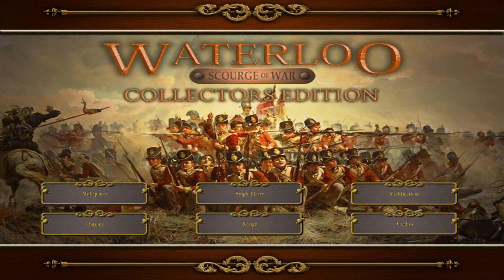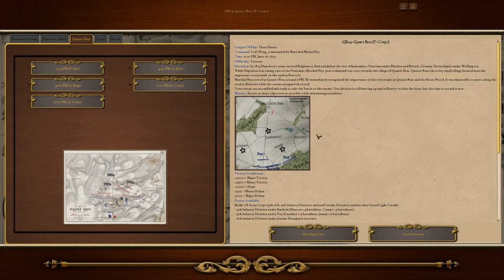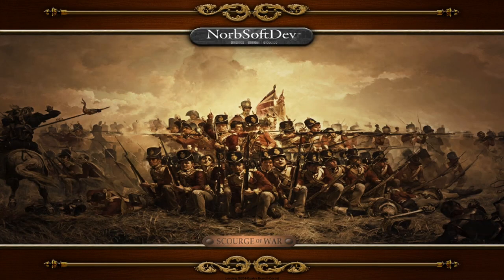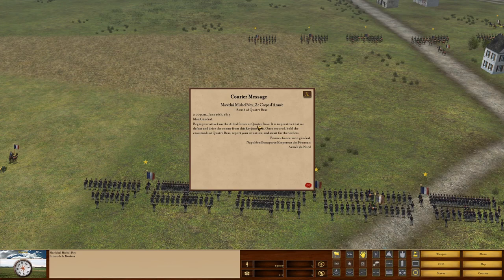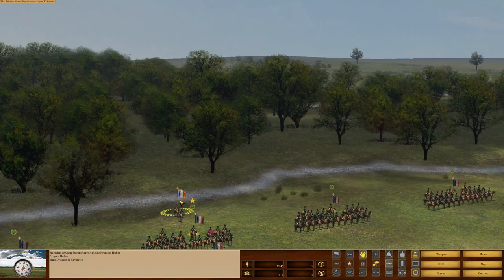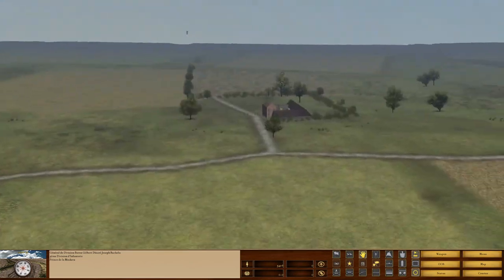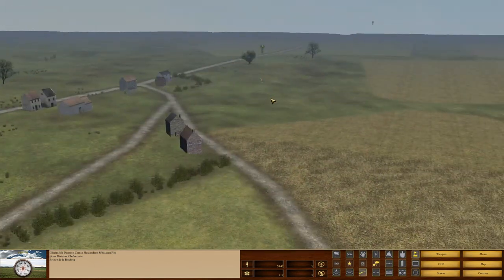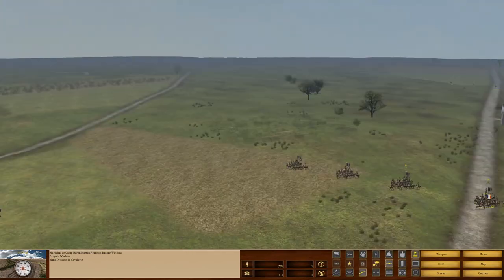Scourge of War Waterloo - The Hundred Days campaign - Quatre Bras part 1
It's time to take to the field in Scourge of War Waterloo - in this series, I plan on recreating the entire hundred days campaign - the four major battles - in real time.  I sahll be commanding the French and trying to take them to victory!